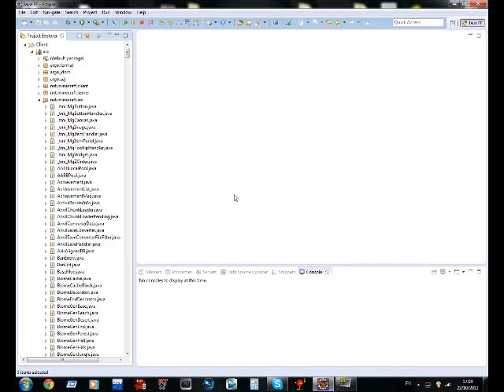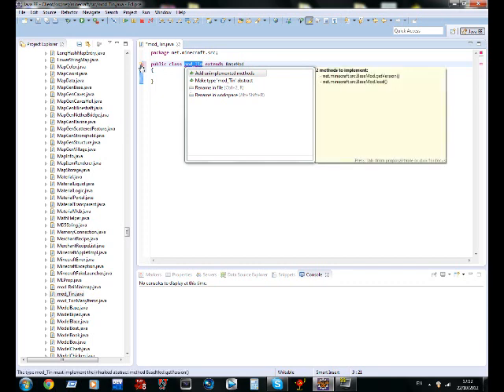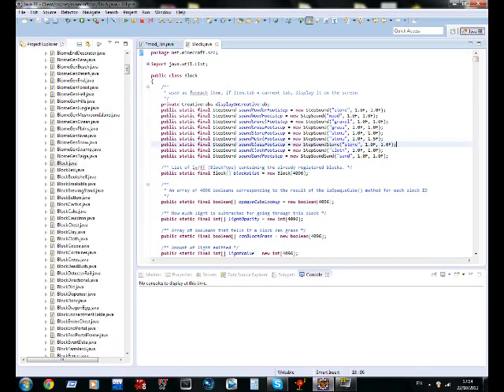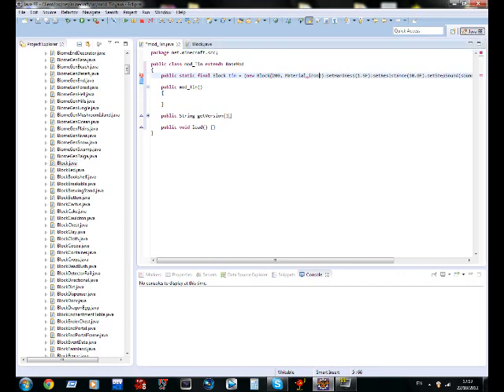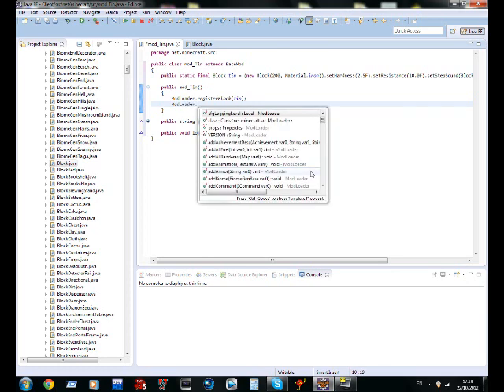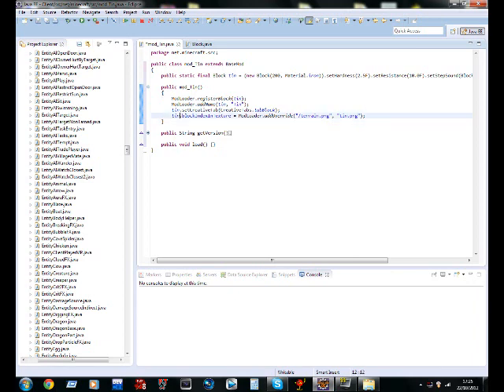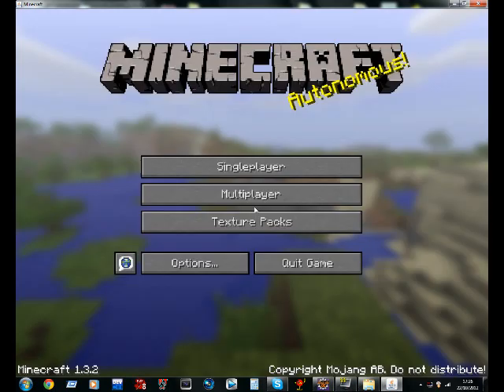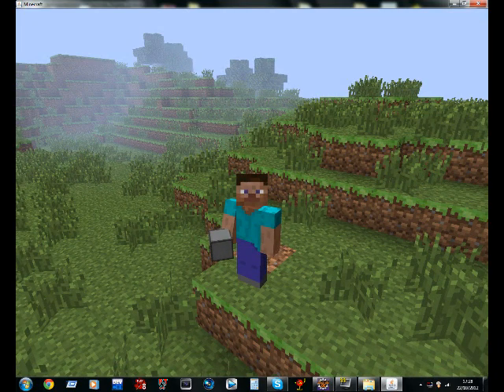Minecraft Modding for N00bs - Episode 2 - Making our first block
Sorry I didn't make this in HD, just try to make out what I type.
This time we make our first block!